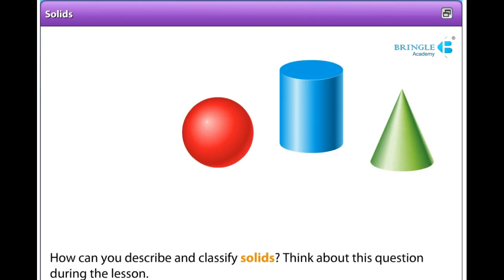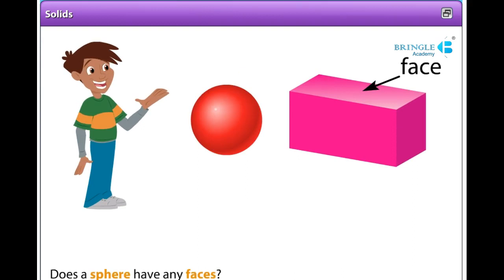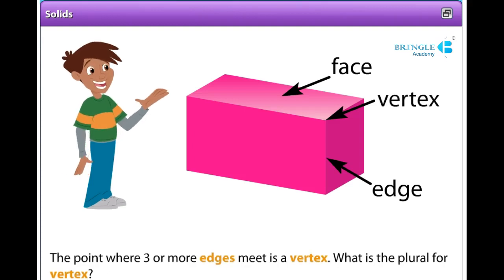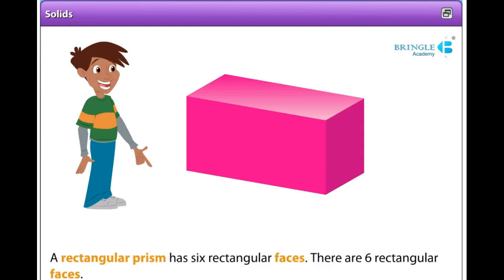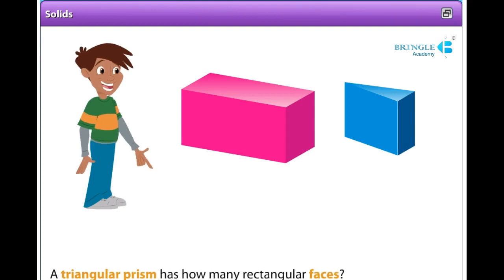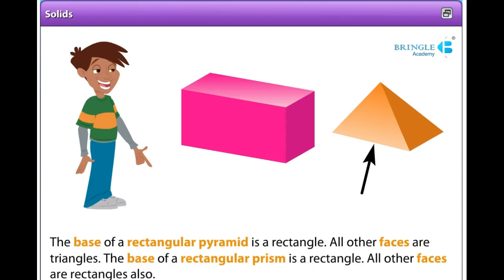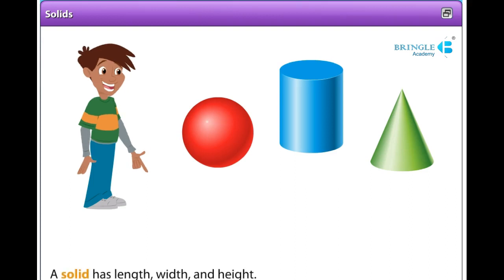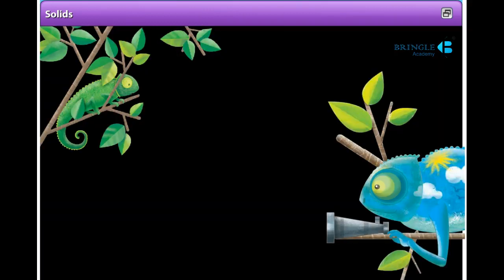Describe and Classify Solid Figures